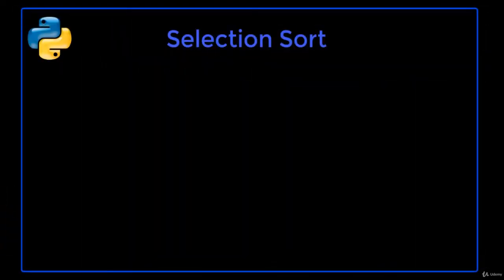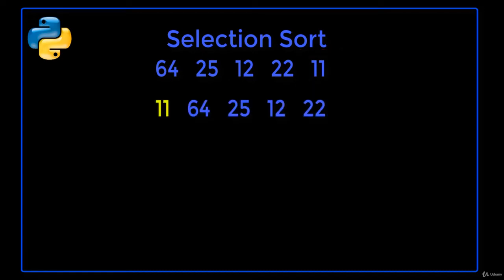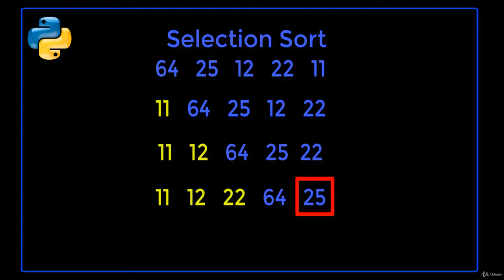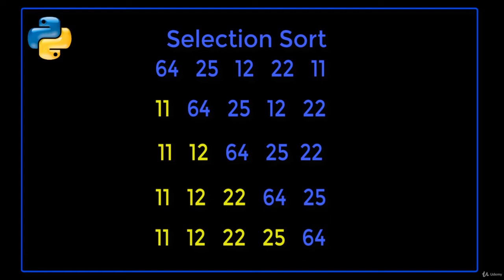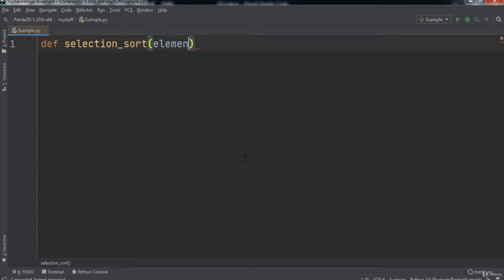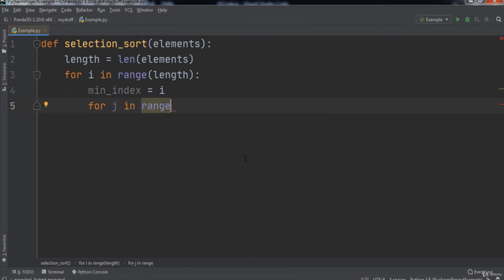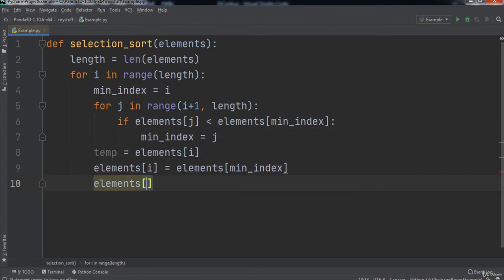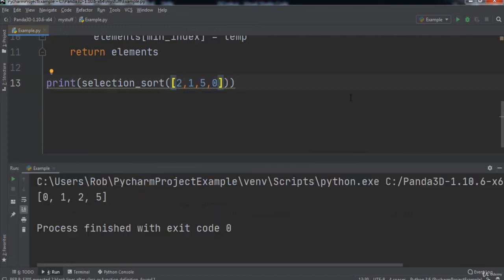8. selection sort